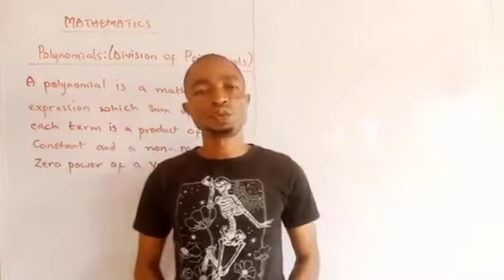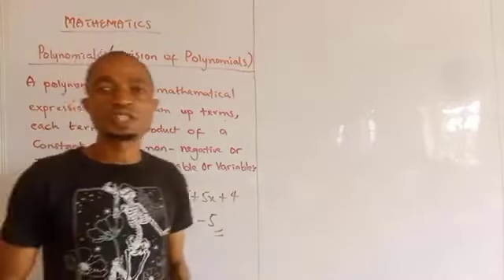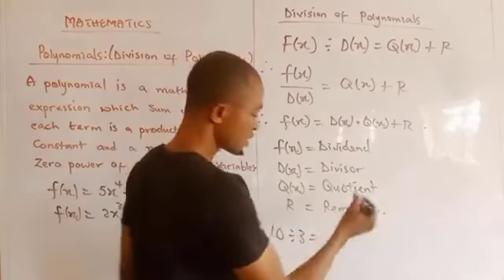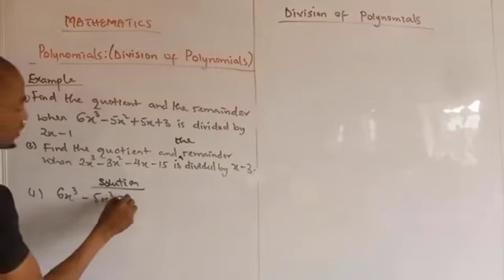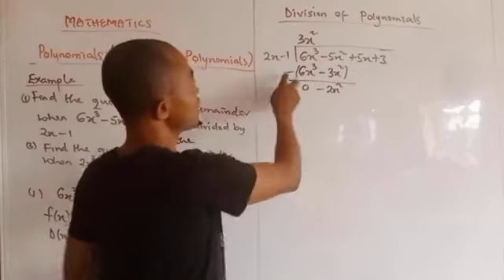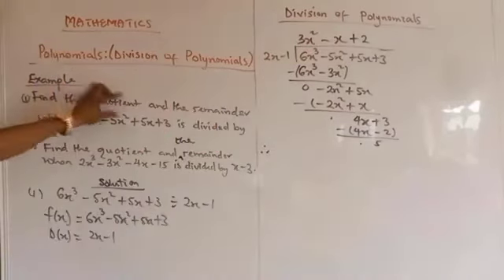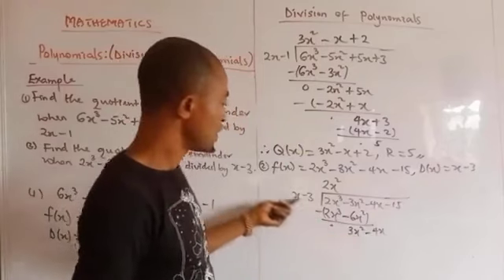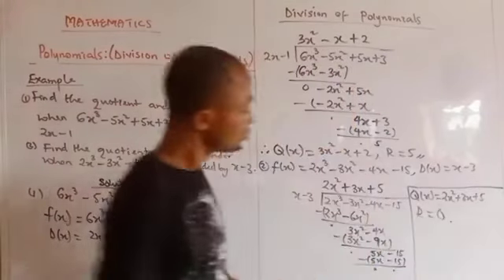How to divide Polynomials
we make maths simple here@tmath247